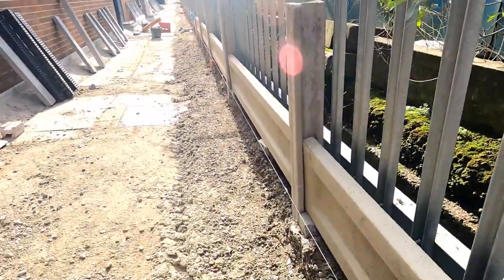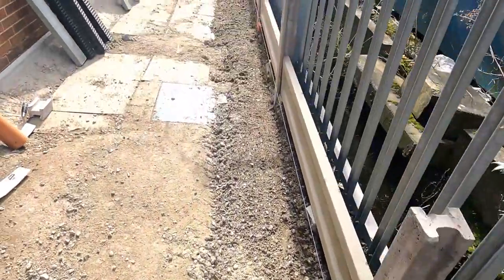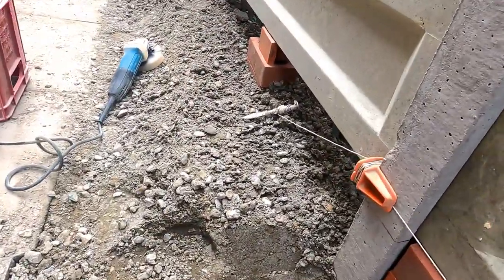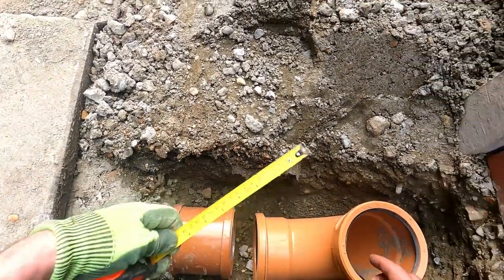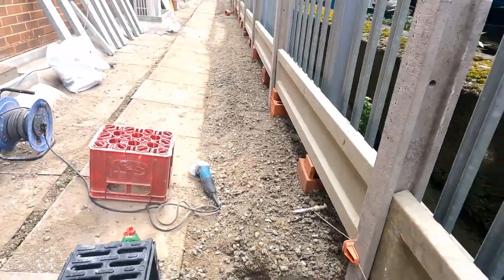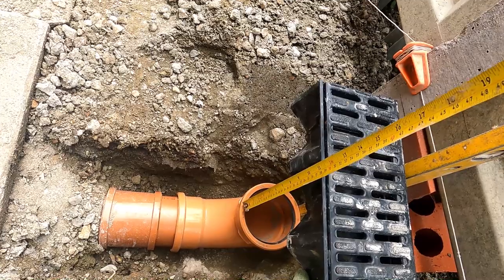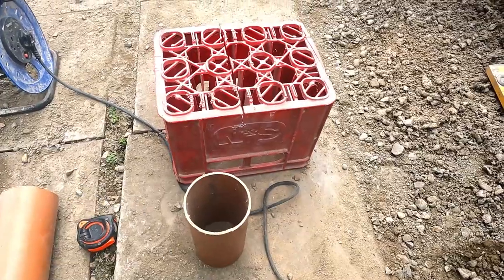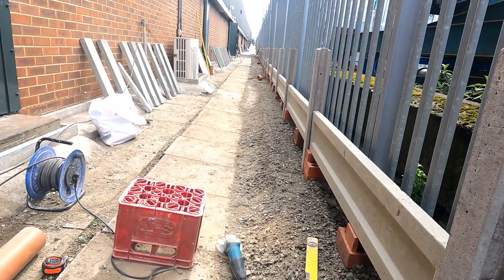Setting Out Drainage For Aco Channel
In this video I show you how to set out drainage in preparation for an aco CHANNEL.. when you have a linear distance to cover! Doing drainage before you set / bed an aco CHANNEL makes the process of setting in/ bedding an aco CHANNEL so much easier.
I was connecting on to 90 degree bands which is the outlet to the aco CHANNELS  there was 4 in total,  setting out the drainage before you set / bed in your aco CHANNEL is a great time saver and lets you work at a faster pace.
Always think of health and safety when your using a grinder or saw or any machinery,  I'm a professional and very experienced in what I do, always take care and caution in what you do at all times.

Health & Safety:
-Safety Glasses
-Eye Protection
-Gloves
-Safety Boots
-Dust Mask